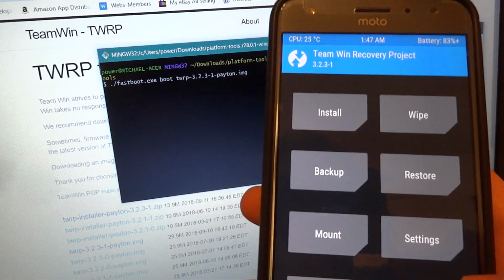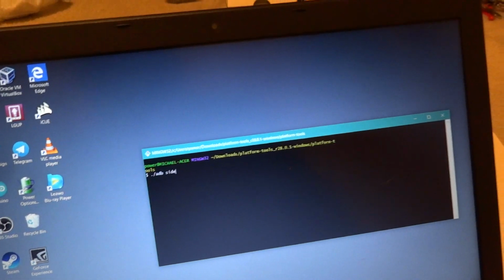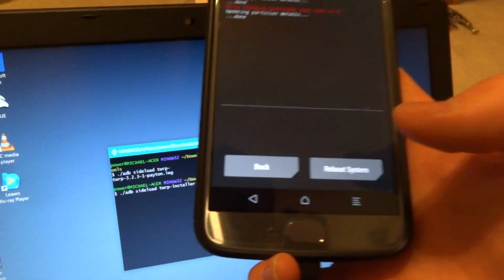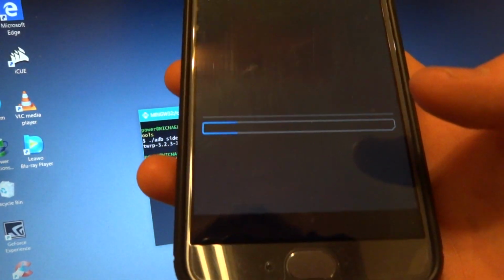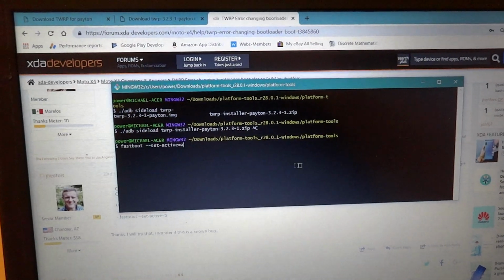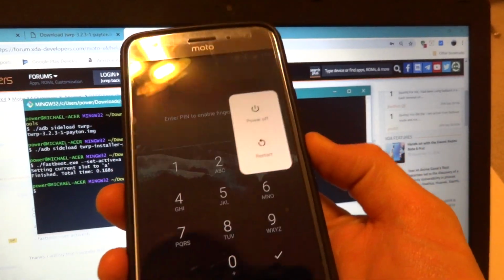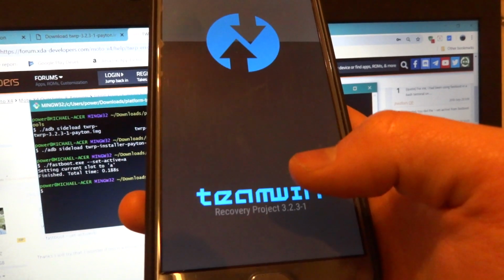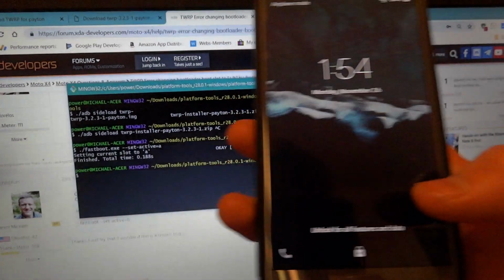Moto X4 Stuck in TWRP (Slot B) [FIX]. Install TWRP permanently on Moto X4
If your device is stuck booting into Team Win Recovery Project (TWRP) after installing the TWRP installer zip then this video is for you. I'll show you how you can switch back into booting into the default ROM. Basically the device got stuck on Slot B and it needs to be changed back to Slot A.

If you have Magisk installed you may need to reinstall it after you flash TWRP:
adb sideload Magisk-vXX.X.zip

commands:
fastboot boot twrp-X.X.X-X-payton.img
adb sideload twrp-installer-payton-X.X.X-X.zip
fastboot --set-active=a